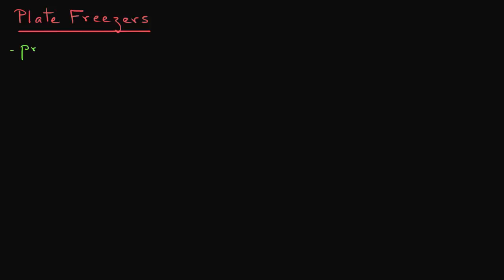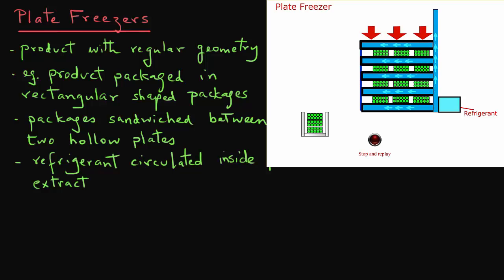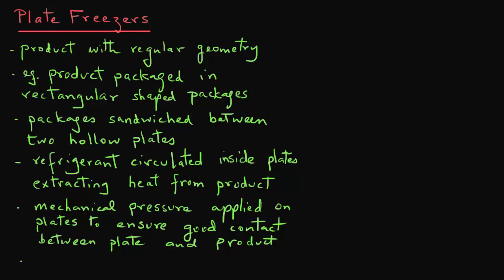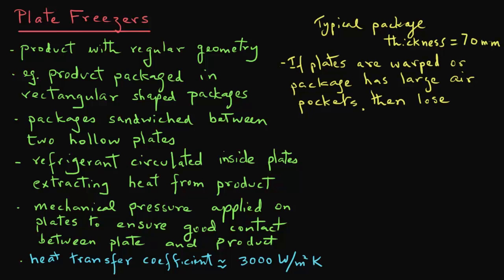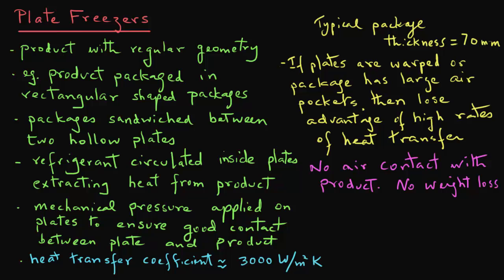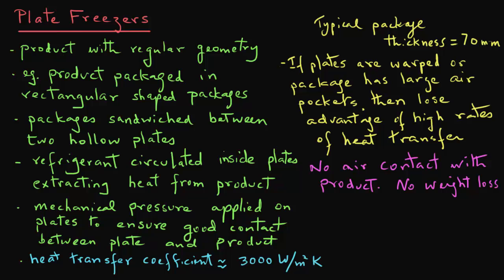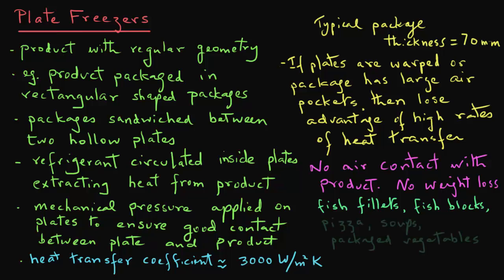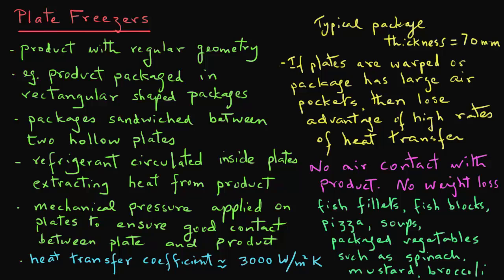Plate Freezers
Plate freezers as used in food freezing are described.